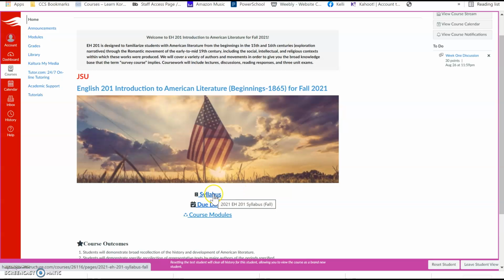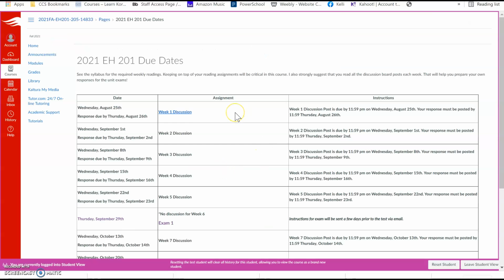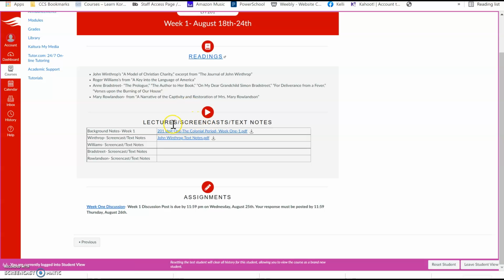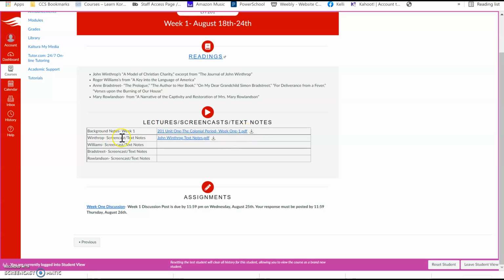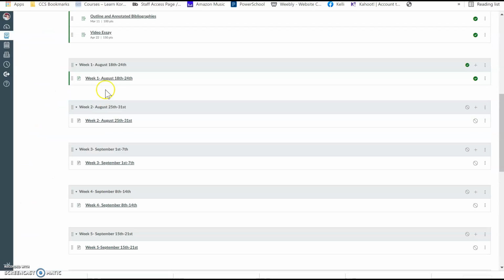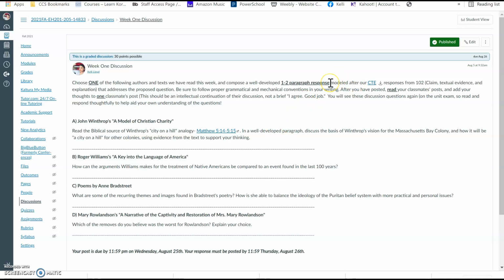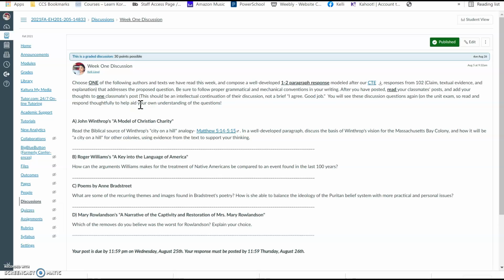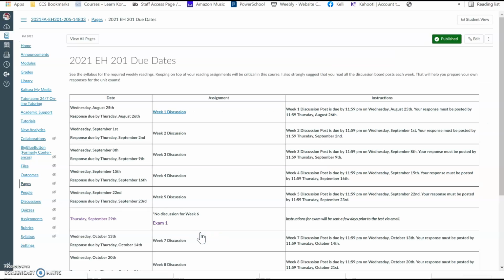Navigating 201 Course in Canvas